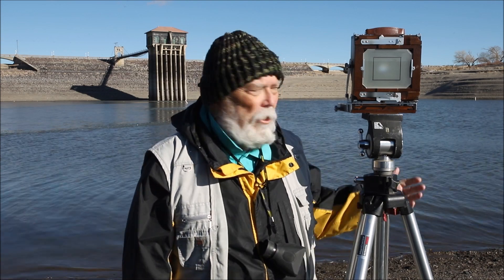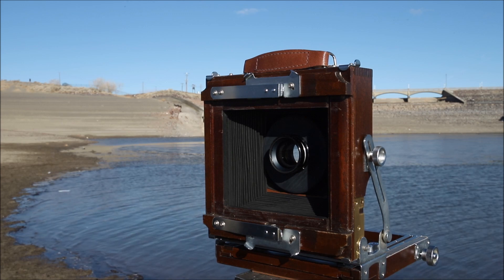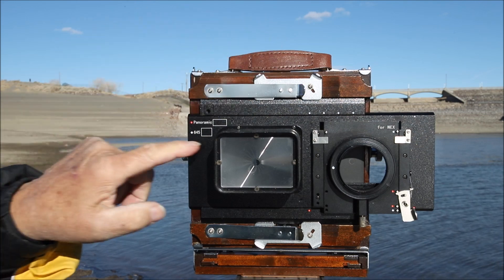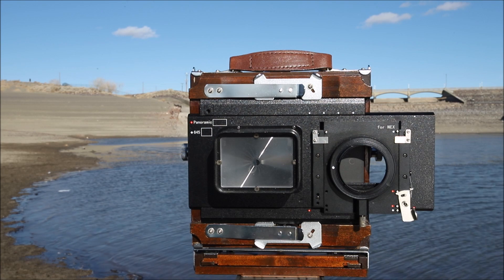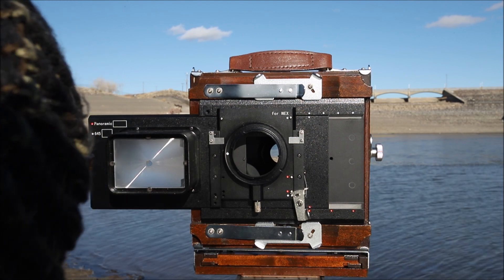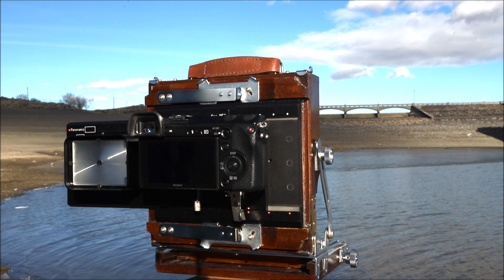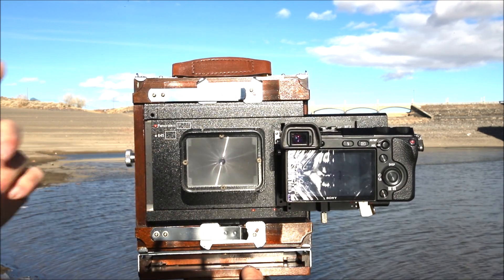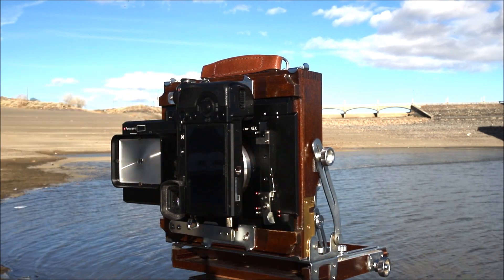Using a Rhinocam sliding back on a 4x5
Today we look at how to use a Vizelex Rhinocam sliding back on a classic Nagaoka 4x5 wooden field camera. By adding a 16MP Sony NEX-7 mirrorless camera we are able to create high-resolution images in the range of 100MP. The field camera gives the ability to use all the standard view camera movements while the sliding back eliminates distortion often found in large stitched panoramas. This is a very cost-effective alternative to a full-frame digital camera or back.